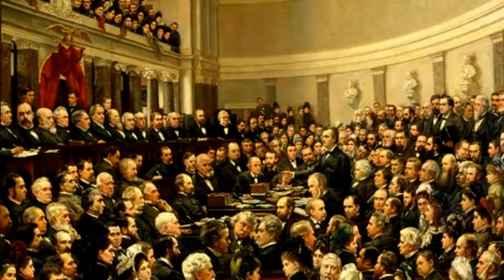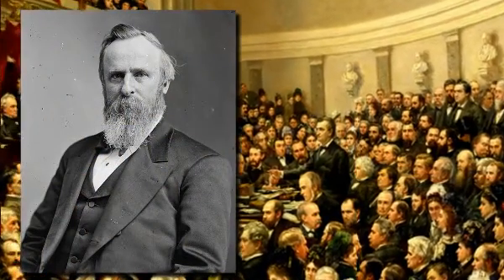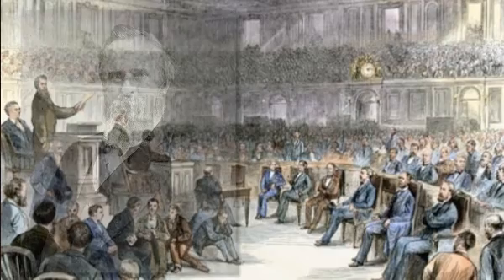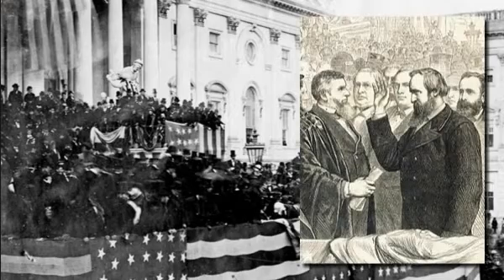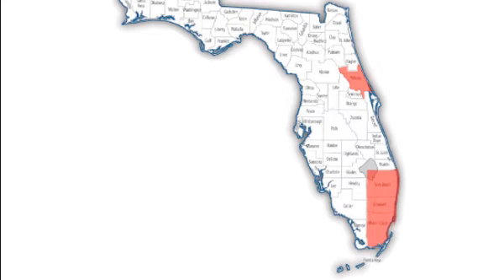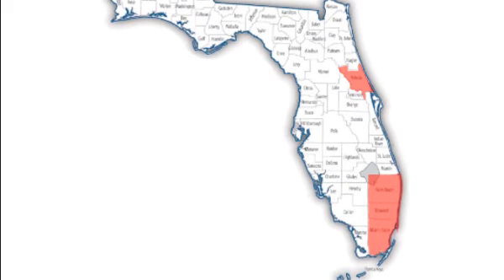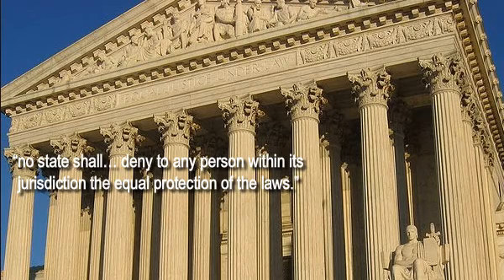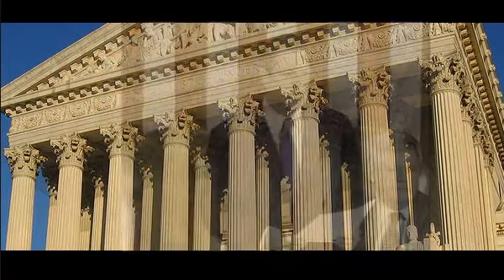Election: Presidents and the Constitution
Let’s Talk Elections!

While many Americans believe they have a right to vote for President of the United States, they actually never cast votes for candidates themselves. The Founders imagined a republican system for citizens to vote for individuals in their state who they believed were wise and prudent (electors). Now, Americans vote for electors who, in modern times, are pledged to vote for certain candidates also known as the Electoral College.

How does the Electoral College work? The U.S. Constitution maps the Electoral College as electors, chosen by the people, would then themselves vote among candidates for President on behalf of their state. Despite recurrent calls for its abolition, the Electoral College has served and continues to serve as a means for presidential selection that represents the will of the people as well as the sovereignty of states.

Several times in our history, the Electoral College system was challenged as a result of unanticipated tie votes (1800), the allegation of a "corrupt bargain" among members of the House of Representatives (1826), and even conflicting sets of electoral votes submitted by states (1876). The Presidential election of 2000 was one of the most hotly contested in American history and ended with a Supreme Court decision halting the state-wide manual recount ordered by a state Supreme Court.